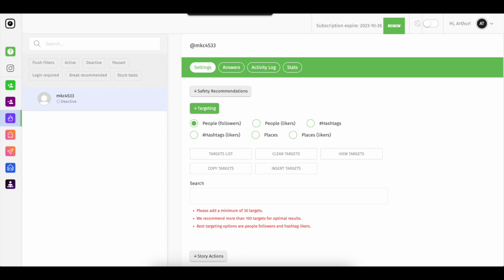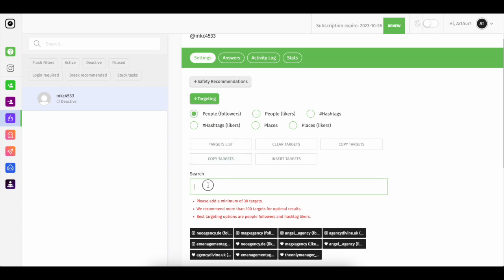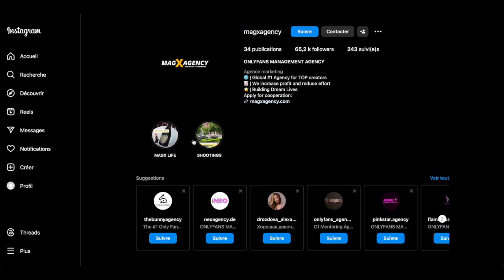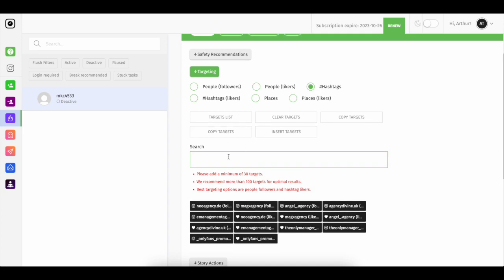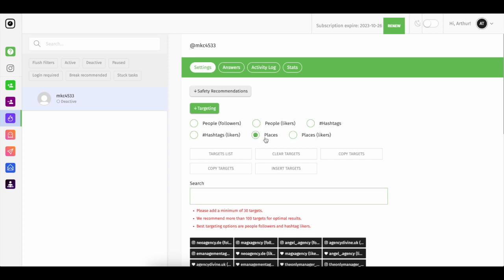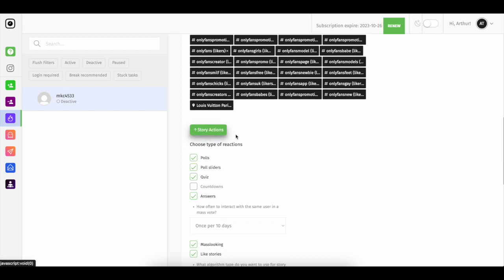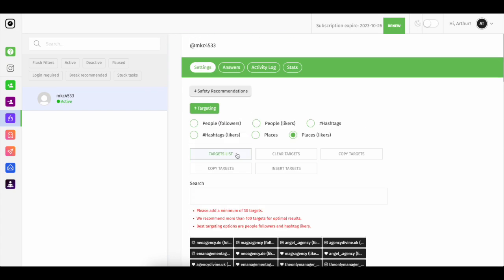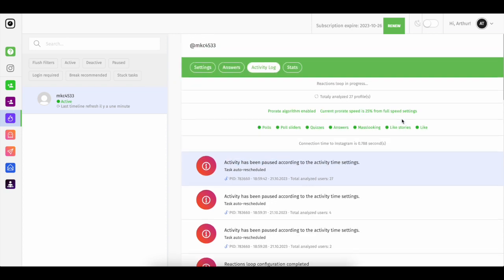Recruit qualified models with Instafans! (Between 1 to 5 models / month!)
story view bot
story view bot tuto
how to recruit onlyfans models
recruit qualified models